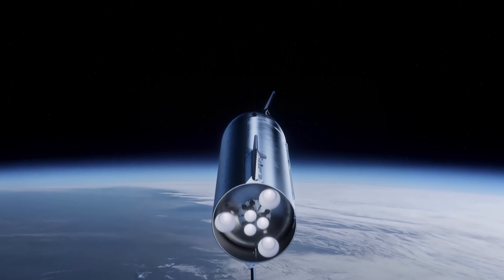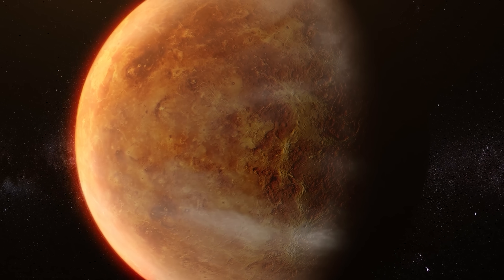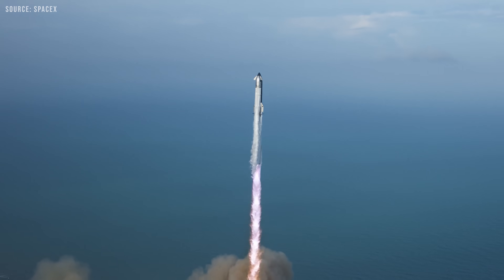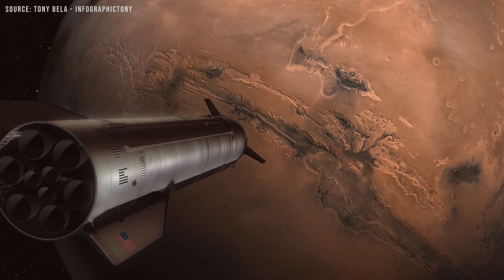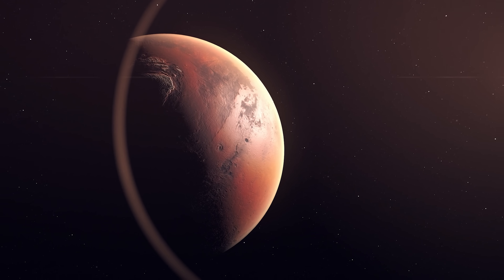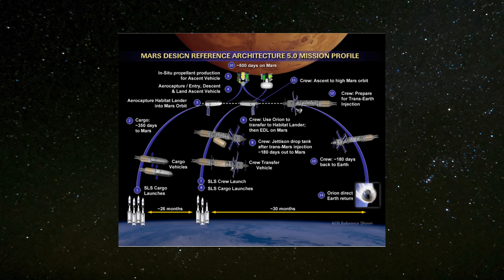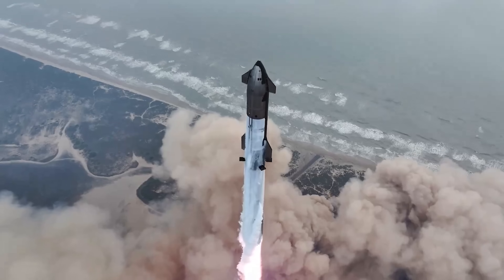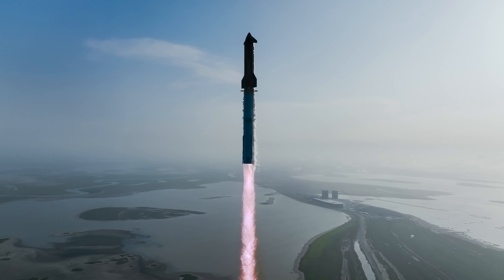How SpaceX will get WATER to Mars for Starship Return: new Brilliant Solution REVEALED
Many experts agree that right now, SpaceX’s Starship is our best shot at getting humans to Mars, thanks to its insane capabilities. But Elon Musk’s plan to colonize Mars isn’t perfect—it’s missing a lot of important details and seems a bit too optimistic about some major challenges. Take fuel, for example: how exactly are we supposed to produce enough to get that massive spacecraft back to Earth from Mars?
But what if I told you... It might not be that complicated?
Recently, a new research proposal came out that offers a surprisingly simple solution to one of the biggest problems in the Starship Mars plan. Just one clever trick—and suddenly, things get a whole lot easier.
Feel curious yet? Then let’s find out.
The research has a very straightforward name: "Human Missions to Mars Using the Starship."
At the beginning of the research, the author highlights how earlier NASA missions were fundamentally constrained by the cost of launching material into space. Because of these limits, mission designs were narrow in scope and had to make trade-offs that prioritized mass above almost everything else. For instance, robotic Mars missions could only explore very limited areas—usually just a few kilometers, with maybe 20 km at best. Even our orbital observations, while broad in coverage, lacked the resolution needed for detailed surface studies. A good example is the gamma-ray spectrometer aboard the Mars Odyssey spacecraft, which was instrumental in detecting near-surface hydrogen. But its data came with a spatial resolution of about 550 kilometers per pixel—far too coarse for precision planning or exploration.
At that time, launch costs were high and every kilogram mattered. This gave rise to mission concepts designed around minimizing mass at all costs. The author points out that much of the thinking was driven by what's called the “initial mass in low Earth orbit,” or IMLEO, which effectively became the central design constraint. To work within these tight margins, proposals included nuclear thermal propulsion (NTP), in-situ resource utilization (ISRU) to create fuel on Mars, and sophisticated recycling systems for air and water. While these ideas were ambitious and creative, none of them could be called practical or affordable. The result was that human missions to Mars stayed theoretical—complex paper studies that, despite decades of work, weren’t moving toward real-world execution.